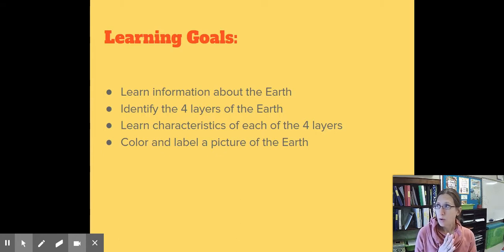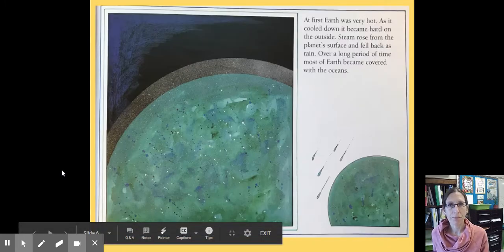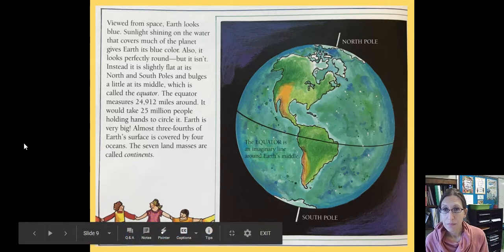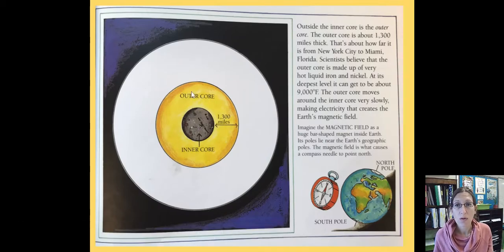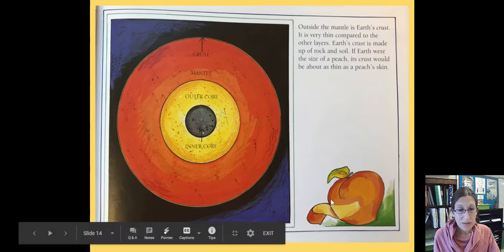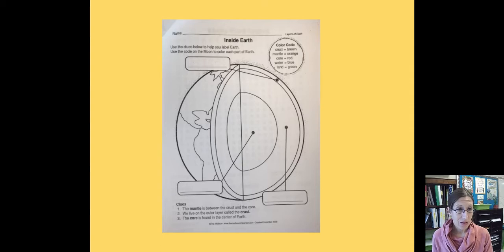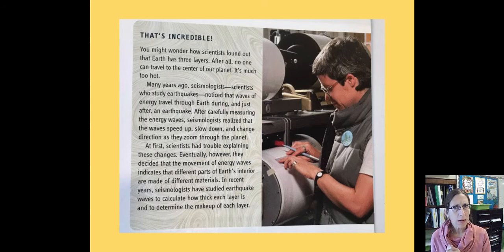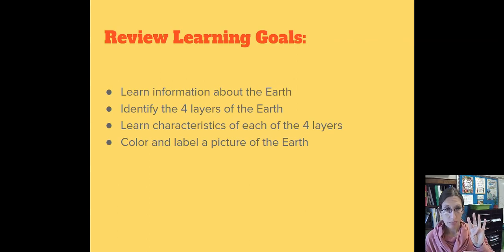Layers of the Earth